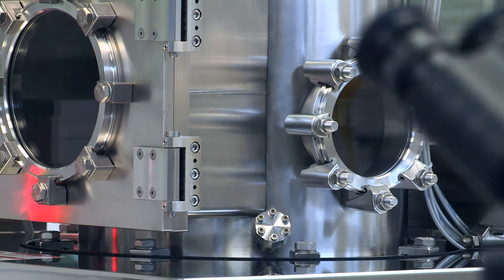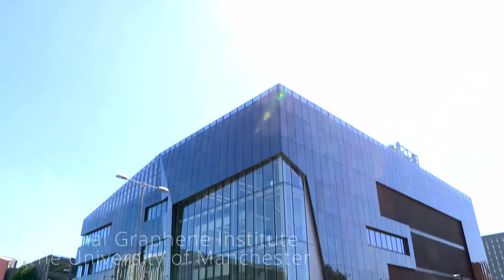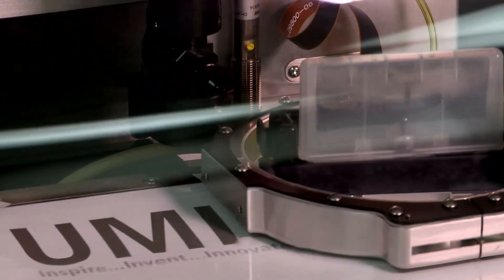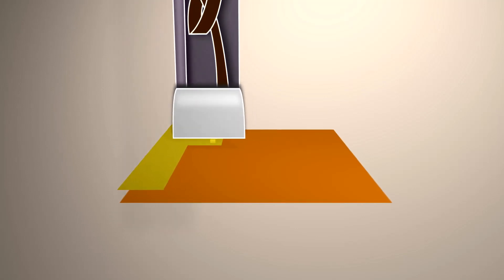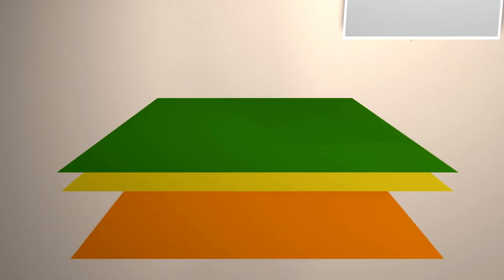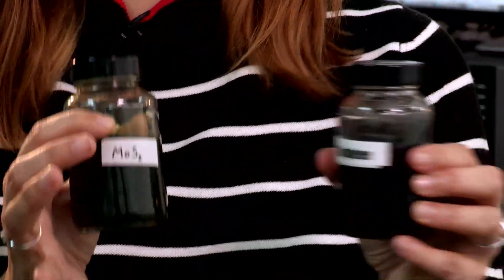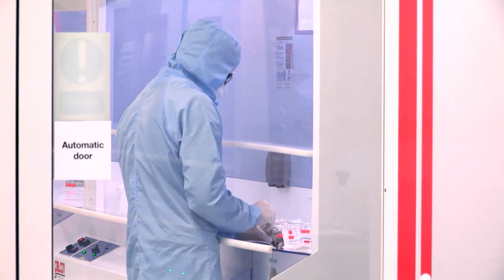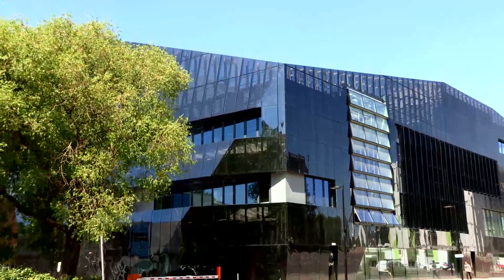Printing with Graphene to Create Electronics (UoM Chemistry 05 )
Manchester is the home of Graphene and the School of Chemistry is now exploring the uses this incredible material may have in printing exciting new devices.

By using Graphene dispersed in a water based form the scientists can print with it and fabricate a flexible and hardwearing electronic device such as a smart phone.

The research featured in this video was generously funded by EU & EPSRC